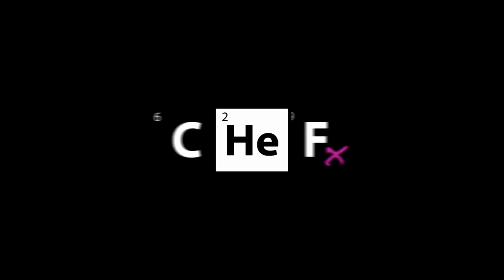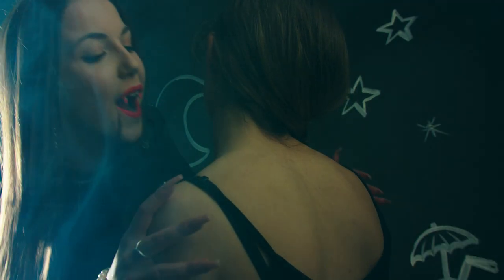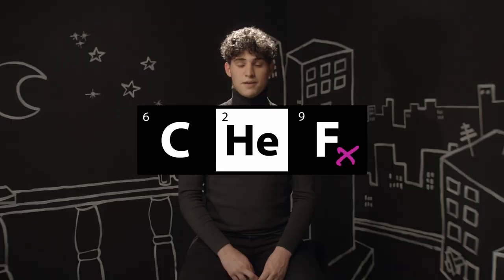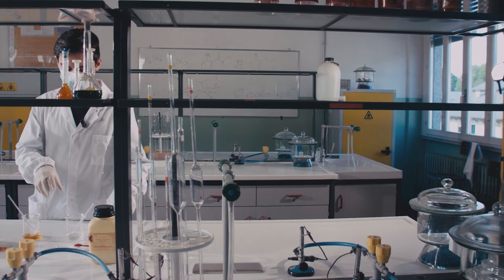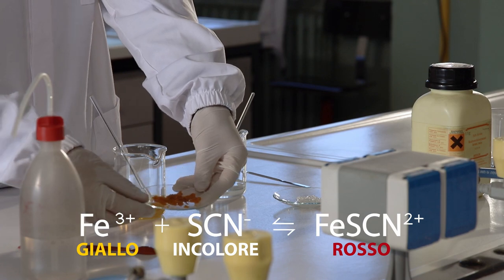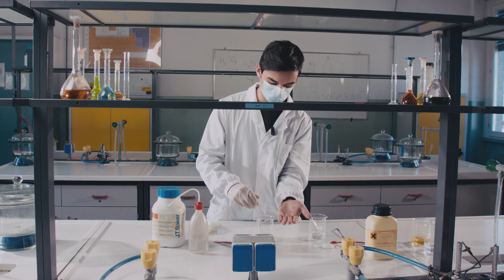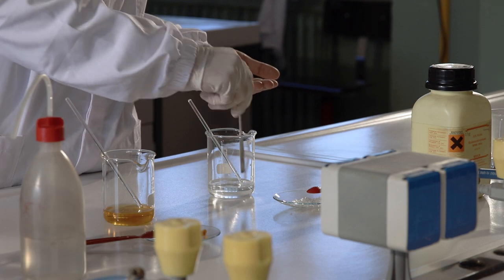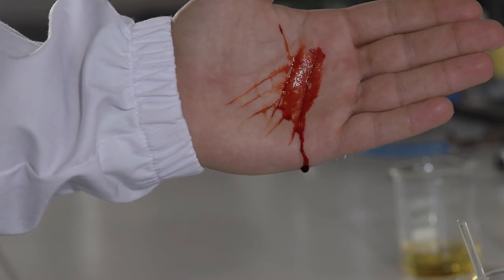CHE FX - webserie ep2 - IL SANGUE FINTO